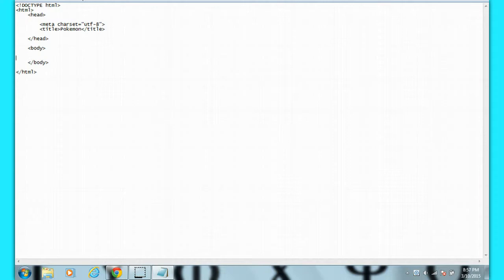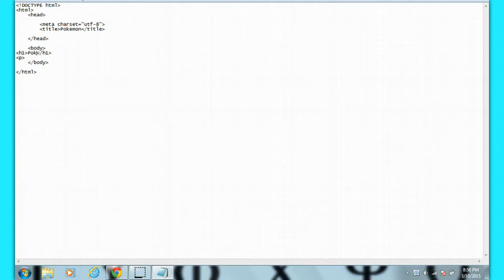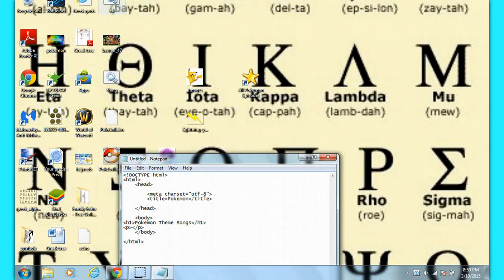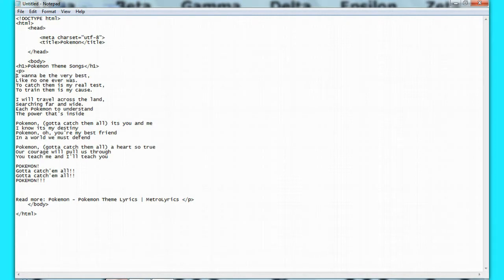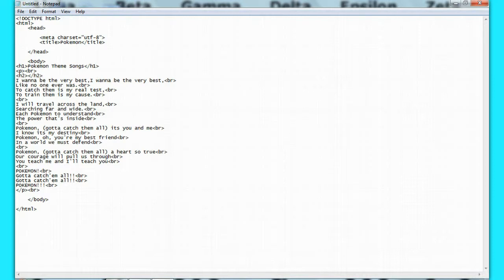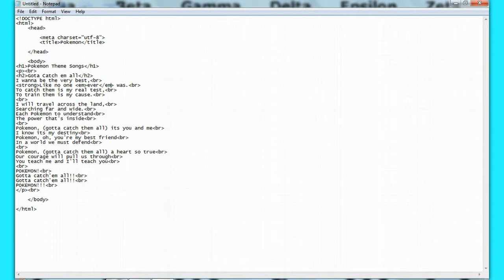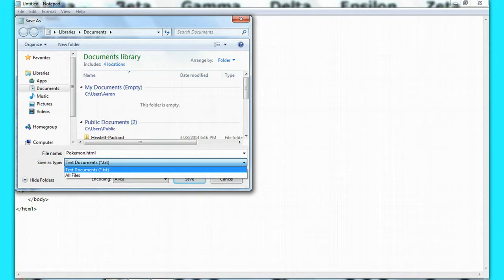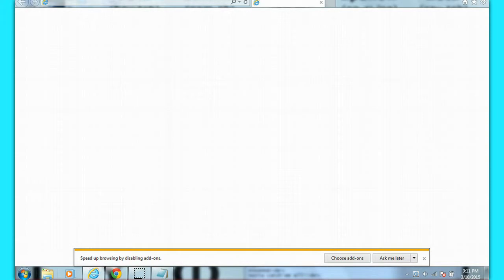Html Basics.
We are exploring the world of html in this video and please coment on what program I should do next.